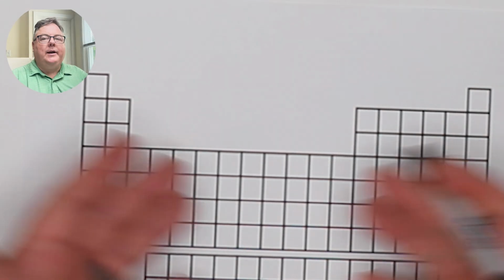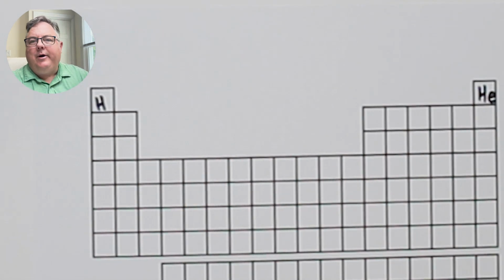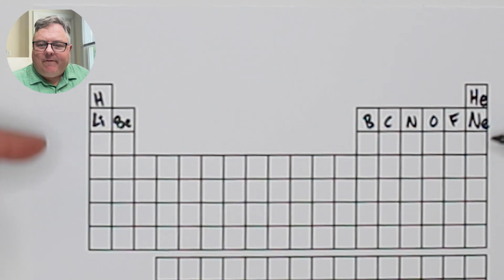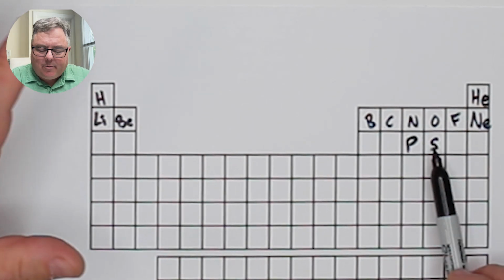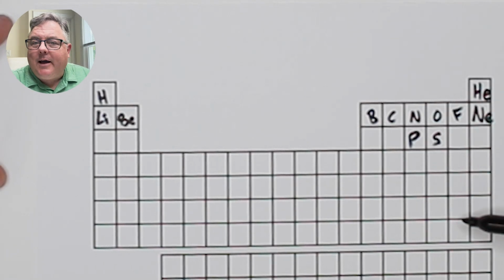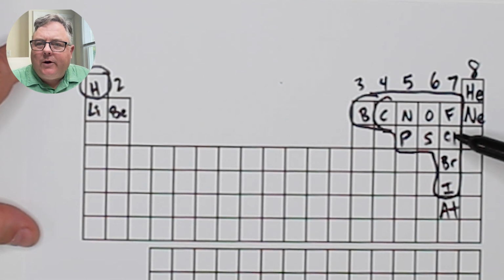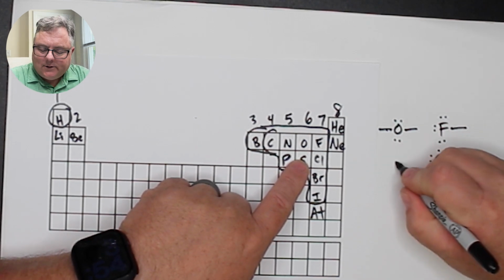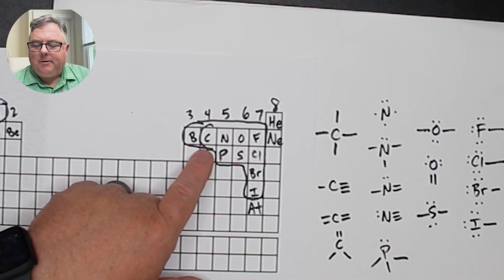Memorizing Important O-Chem Elements in the Periodic Table. So Easy!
A very simple way to memorize where the most essential organic chemistry elements are in the periodic table. This is an important first step in your organic chemistry journey so you can understand simple bonding patterns.